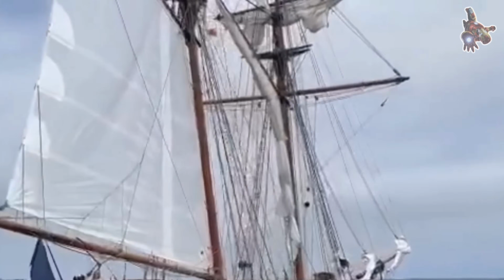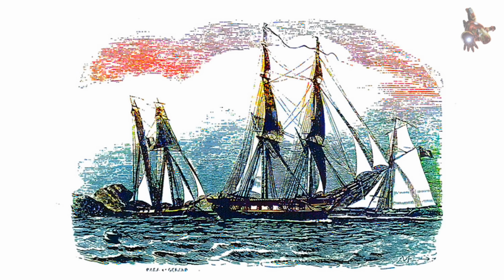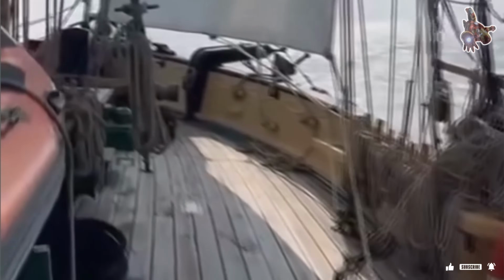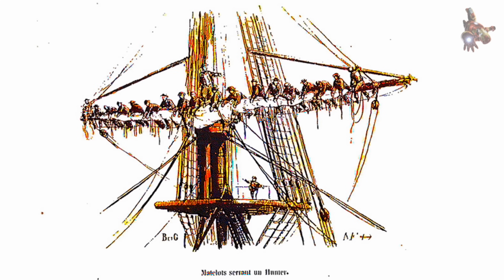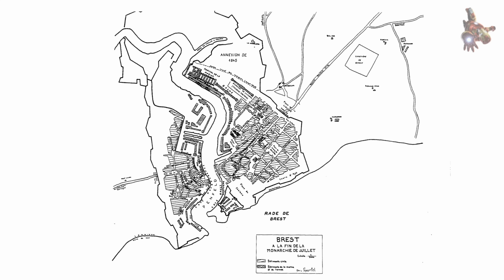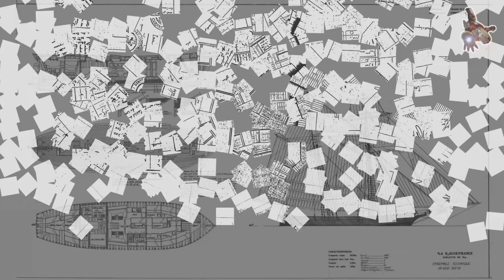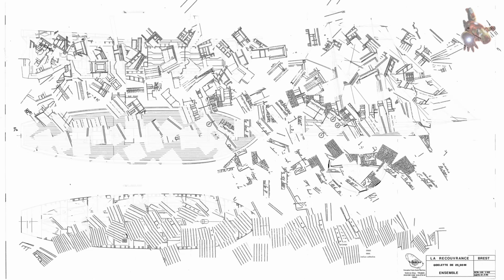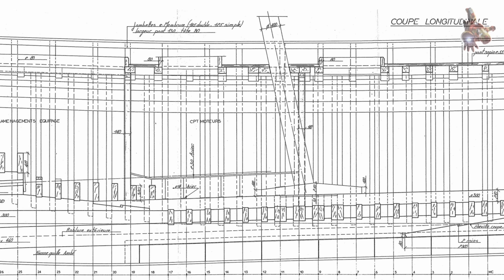La RECOUVRANCE (XIX ème) schooner PLANS & DESIGN * 1817 Naval Schooner, Recreated * SUPERsmHEROES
If you would like to download the plans for La Recouvrance, please consider becoming a sponsor of this channel. After becoming a sponsor, you will find download links to all channel PLANS in the COMMUNITY tab through Google Drive.

In addition, all sponsors on this channel get access to 75 exclusive videos about ships, their construction, and their history.

 2:23 - La Recouvrance: Construction, building, and launching
 2:53 - La Recouvrance: Ship PLANS
 4:55 - La Recouvrance: Ship MODEL

The original inspiration for La Recouvrance came from a class of ships known as the Iris schooners, first designed in 1817 by French naval engineer Hubert. In the aftermath of the Napoleonic Wars, the French Navy needed fast, agile vessels to maintain its overseas communications, patrol coastal waters, and extend its presence across the globe. The Iris-class schooners were the answer — small, swift, and equipped with gaff-rigged sails and a square topsail for maximum maneuverability.

Only five vessels were built from the Iris design, but their role was critical. They served as courier ships, entrusted with carrying urgent military dispatches across the seas, a lifeline of information in an era when every hour counted. These schooners also had broader duties — monitoring merchant shipping lanes, protecting French economic interests, and, in some cases, helping to combat the transatlantic slave trade along the African and Caribbean coasts.

La Recouvrance, launched in the early 1990s, is not a direct copy of one specific schooner, but rather a faithful interpretation of the Iris-class design. She was named after the Recouvrance district of Brest, and her name holds deep symbolic meaning. It traces back to the statue of Notre-Dame de Recouvrance, the Virgin Mary of “recovery” or “return,” once housed in a local church. She was invoked by sailors and their families, praying for safe passage and homecoming — a powerful reminder of the human stories that filled the decks of such vessels.

FRANCE
- Name: La Recouvrance
- Namesake: Recouvrance
- Owner: Goelette la Recouvrance
- Ordered: 1990
- Builder: Chantier du Guip
- Laid down: 11 July 1991
- Christened: 14 July 1992
- Completed: 1993
- Homeport: Brest, France
- Identification:
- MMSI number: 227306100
- Callsign: FVXQ

GENERAL CHARACTERISTICS
- Displacement: 150 tonnes (170 short tons)
- Length: 25 m (82 ft), 42 m (138 ft) overall
- Beam: 6.4 m (21 ft)
- Height: 28 m (92 ft)
- Draft: 3.2 m (10 ft)
- Sail plan: Two-masted square-topsail schooner, 430 m2 (4,600 sq ft) total sail area
- Capacity: 30 persons
- Complement: 5: captain, mate, and 3 crew including cook

Schooner Model drawings - La Recouvrance